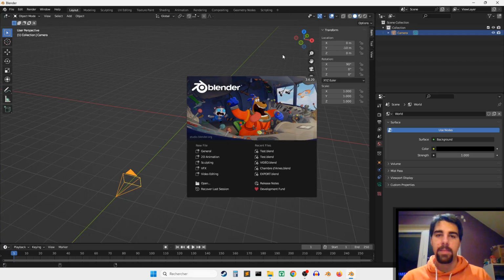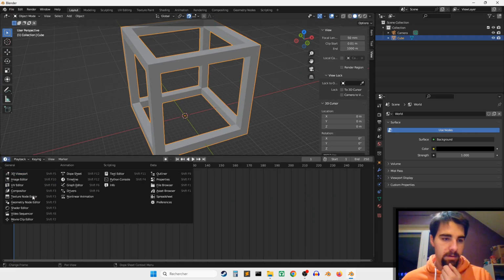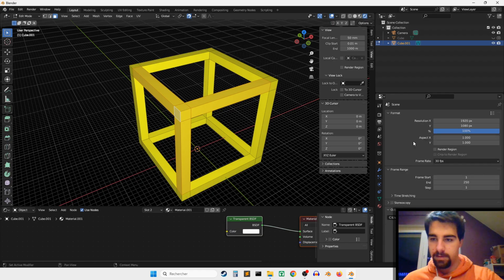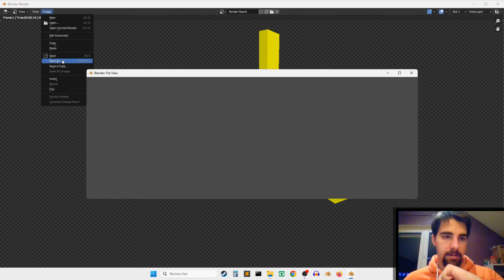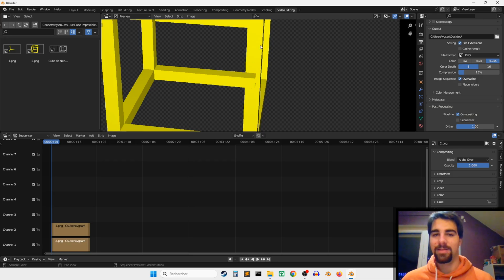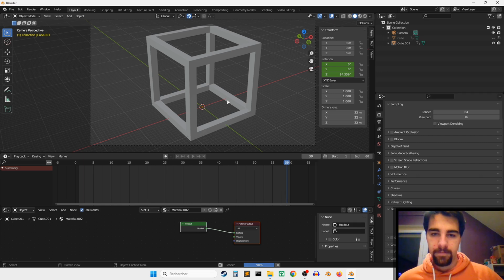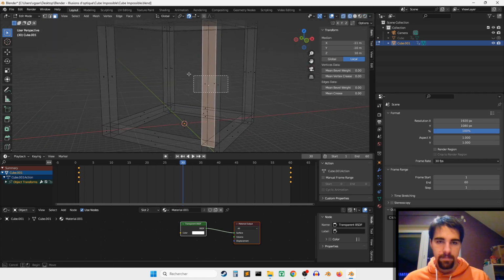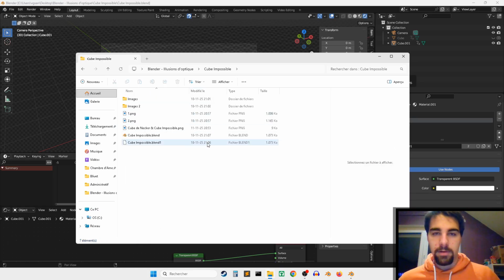Making optical illusions in Blender N°3: Impossible Cube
Une illusion qui rejoint un peu le même principe que celle du blivet, puisqu'il s'agit d'une forme impossible.

An illusion that is somewhat similar to the principle of the blivet, since it is an impossible form.